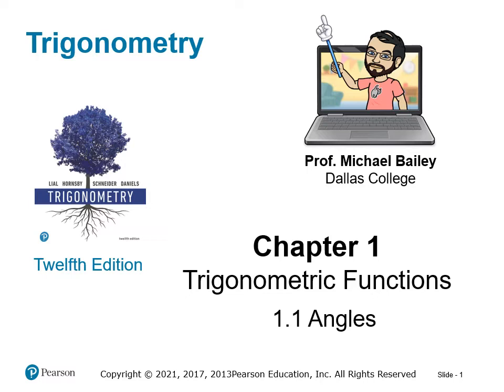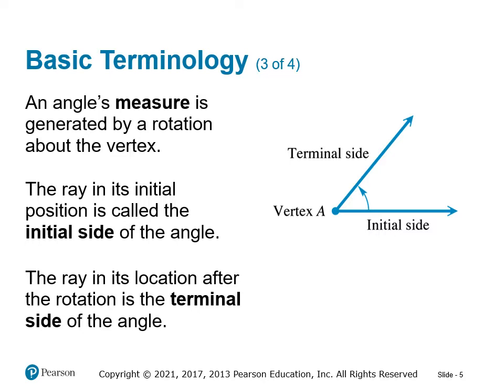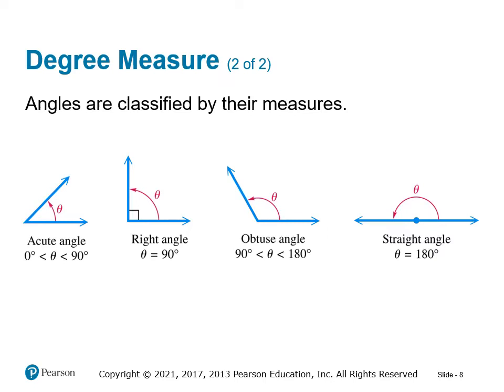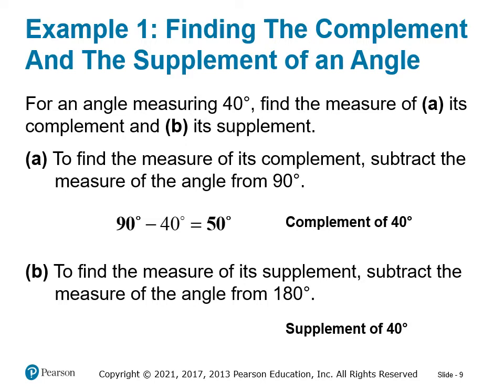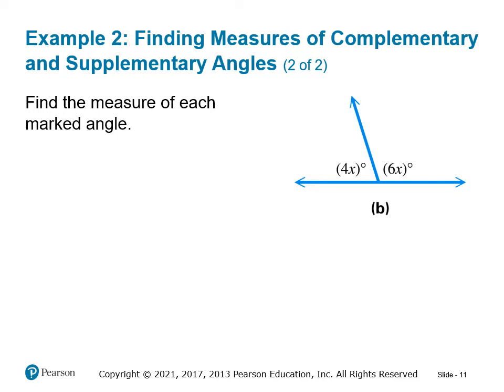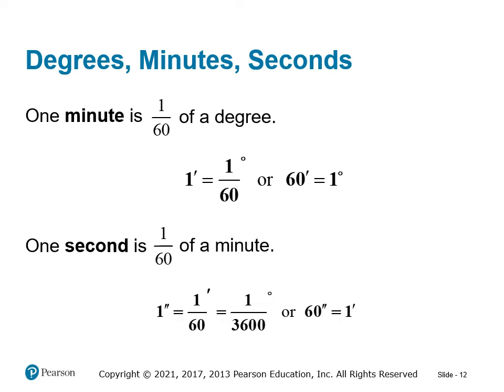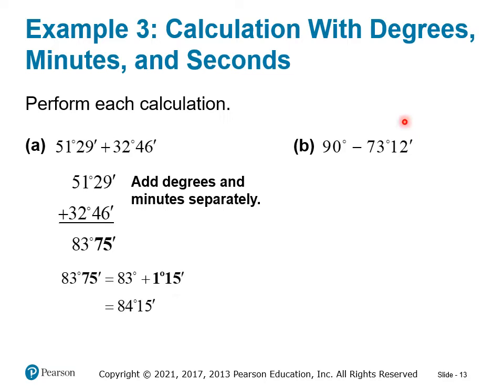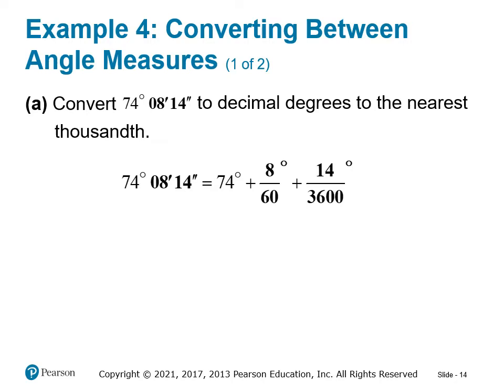MATH 1316 1.1 Lecture